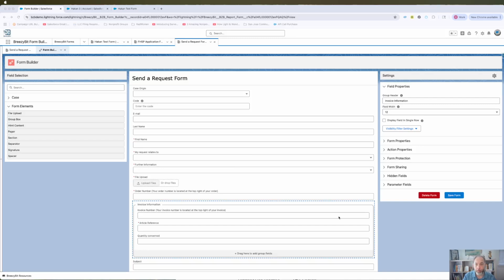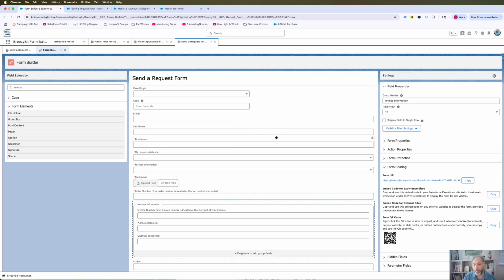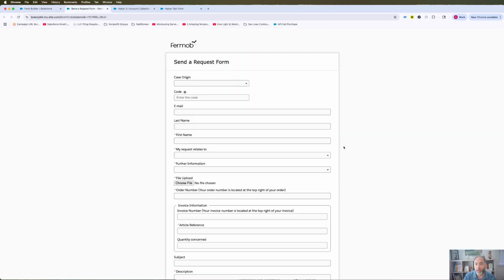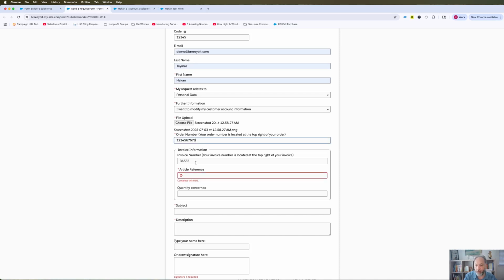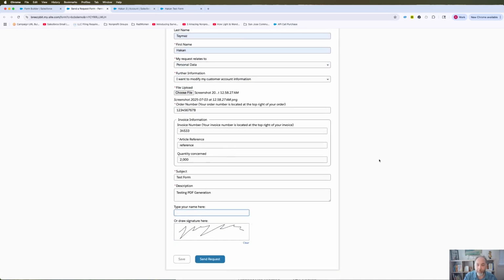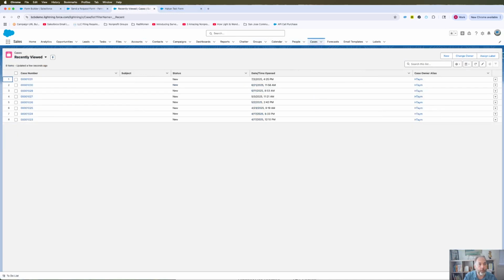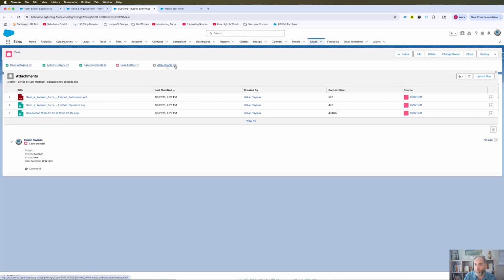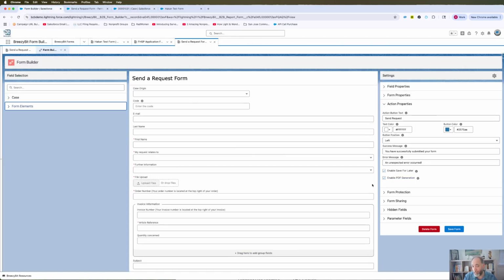How to Generate PDF Files in BreezyBit Form Builder